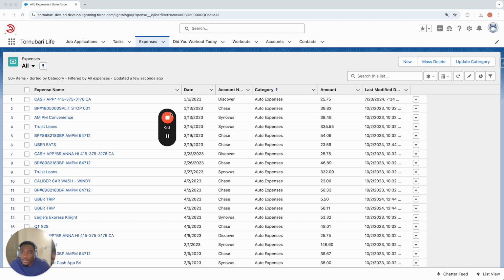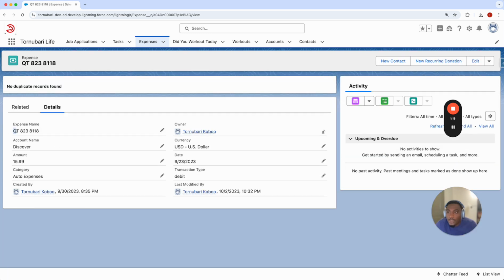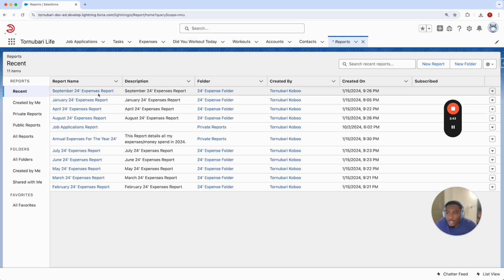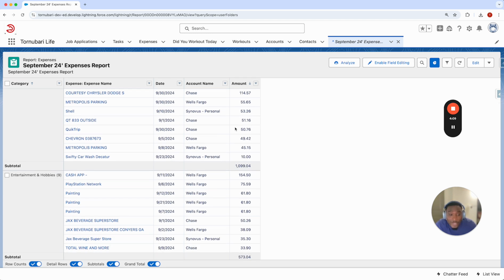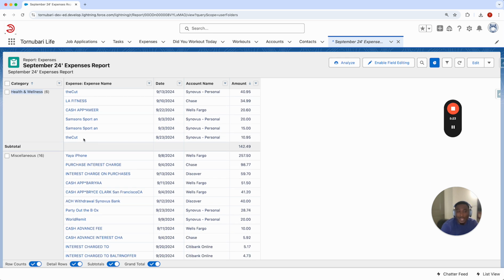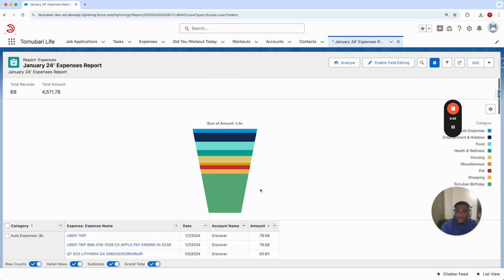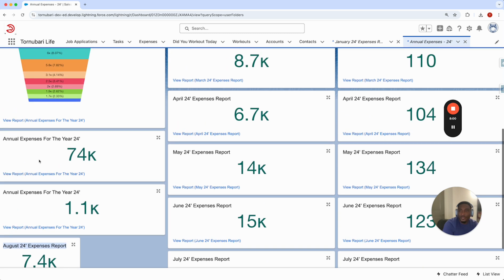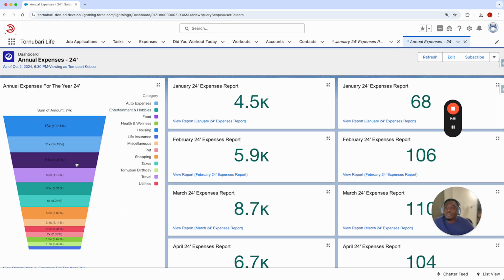How I Track All My Expenses Using Salesforce | Step-by-Step Tutorial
In this video, I’ll walk you through the exact process I use to track all of my expenses using Salesforce! Whether you’re a small business owner or simply looking to manage your personal finances better, Salesforce offers powerful tools to keep your spending under control. Join me in this detailed, step-by-step tutorial as I show you how to set up custom objects, automate expense tracking, and generate insightful reports — all within Salesforce.